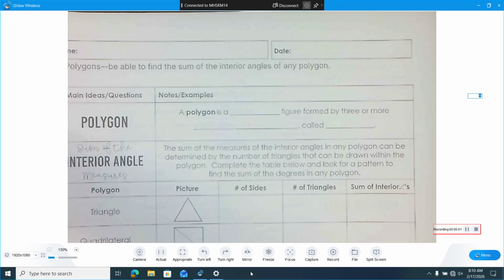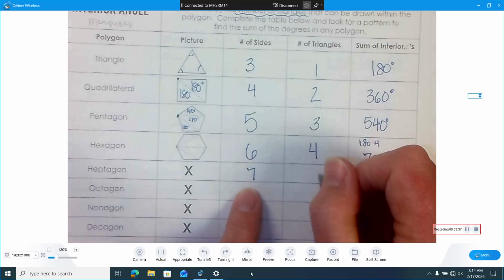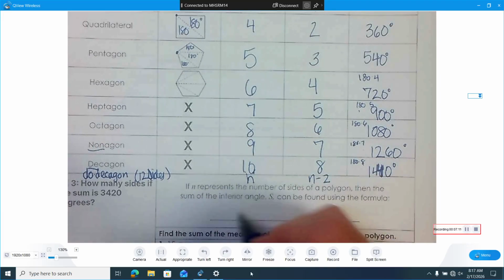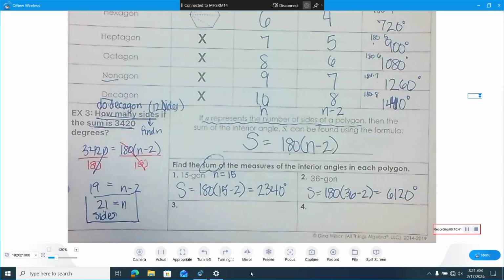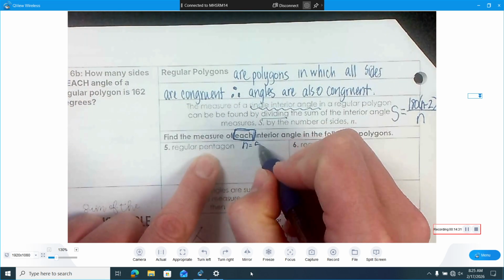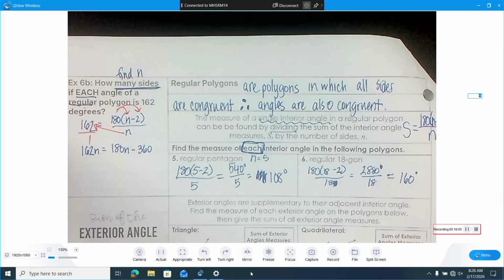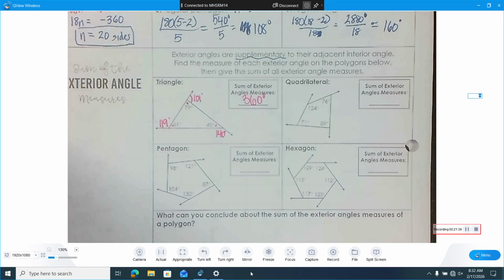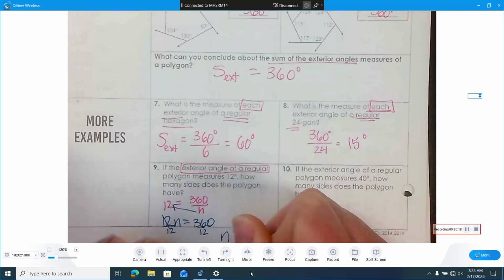8.1 Polygons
8.1 Polygons